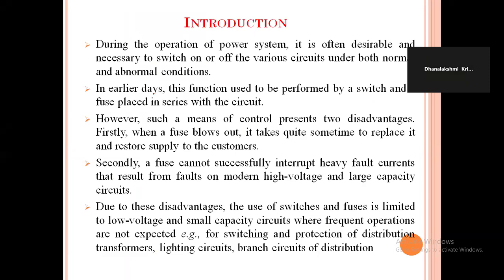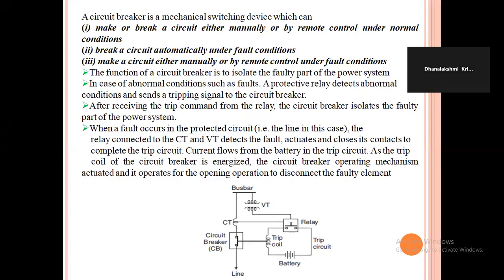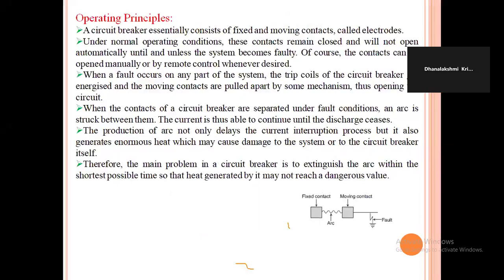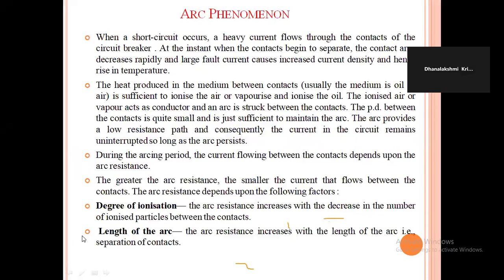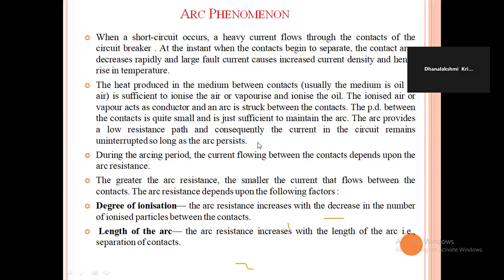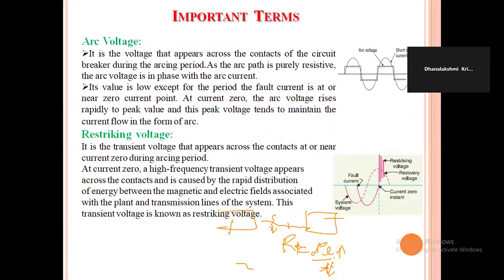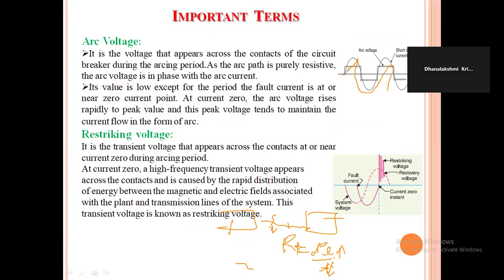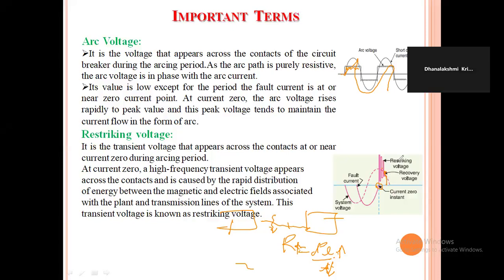Circuit Breaker-Arc Formation